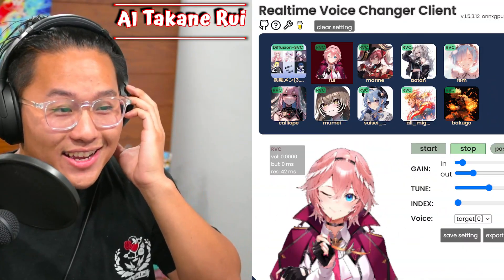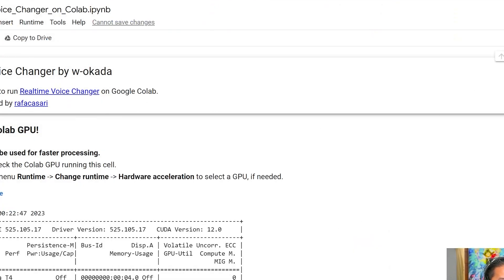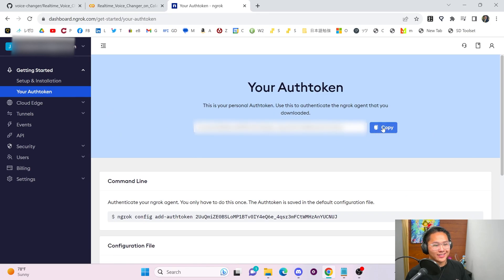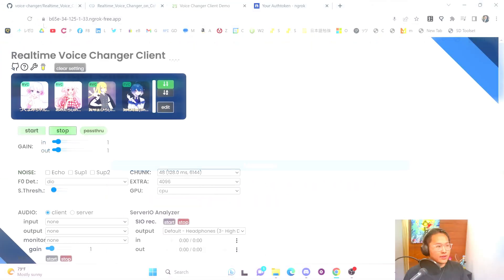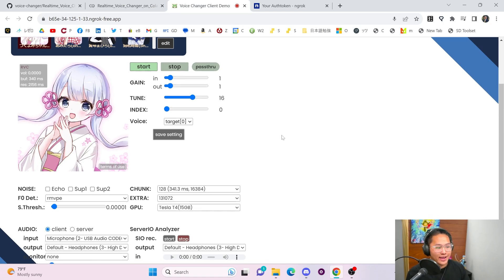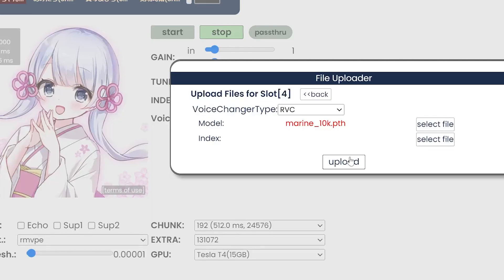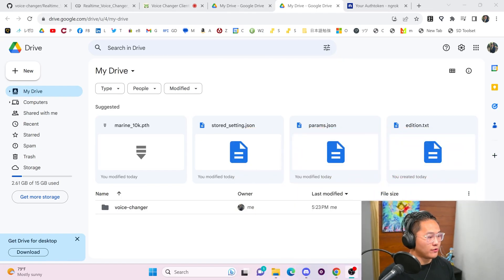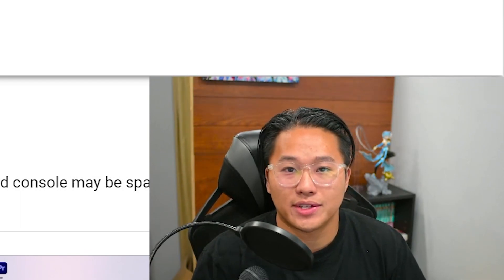Realtime AI Voice Changer without a Graphics Card - Google Collab & RVC